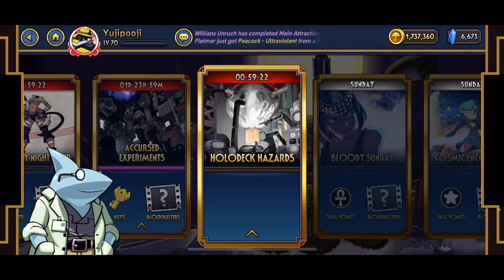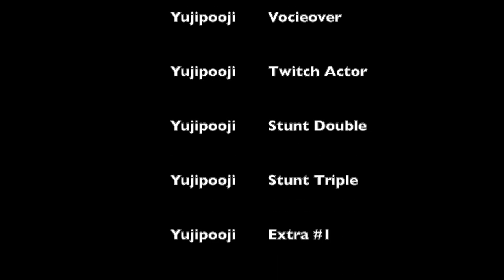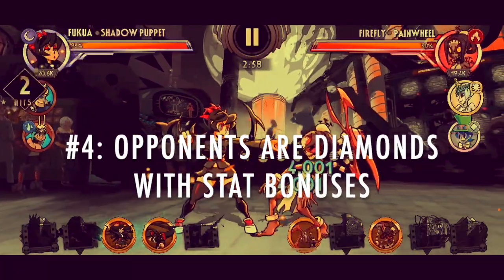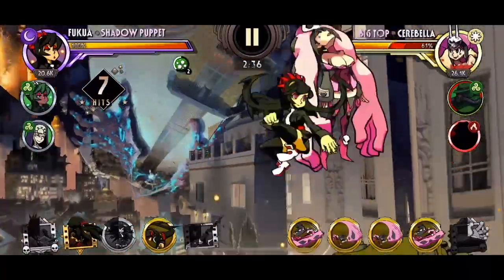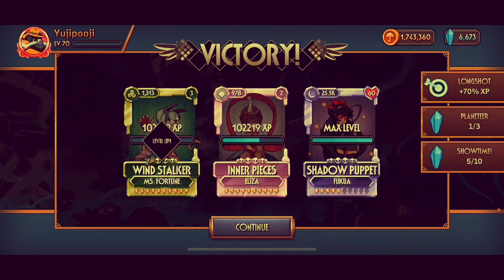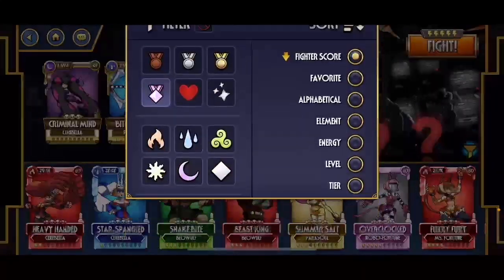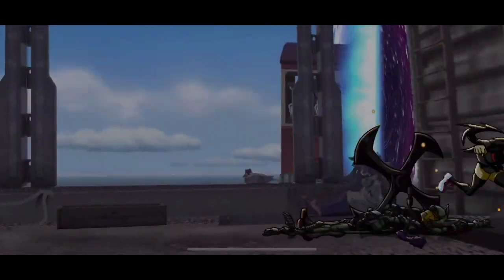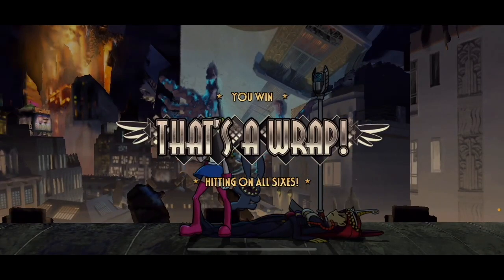Skullgirls Mobile - Introduction to Holodeck Hazards (4.6.1)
Contents:

0:00 - 0:52 Intro
0:52 - 4:21 Things you need to know
4:21 - 7:11 First Impressions and Tips